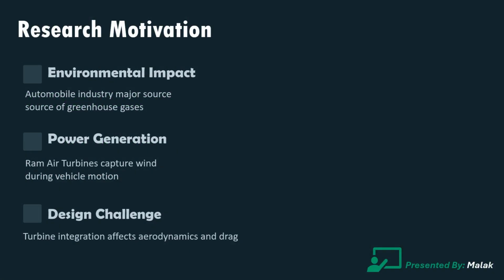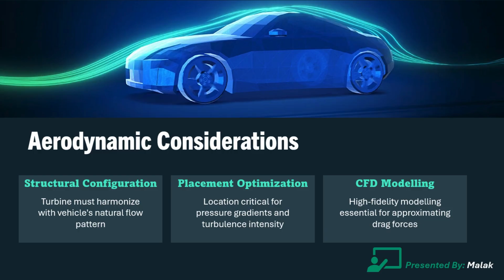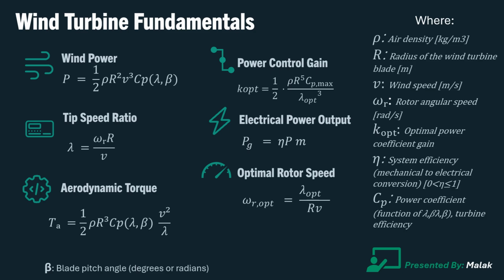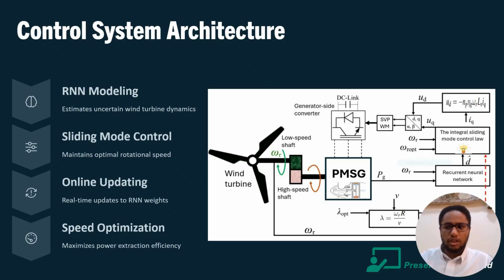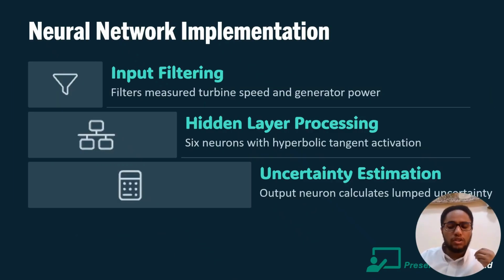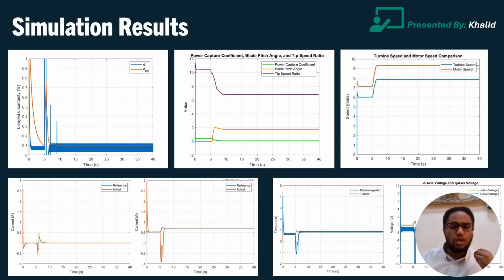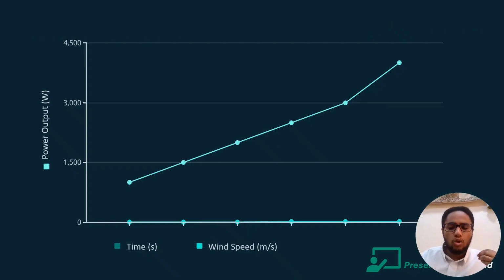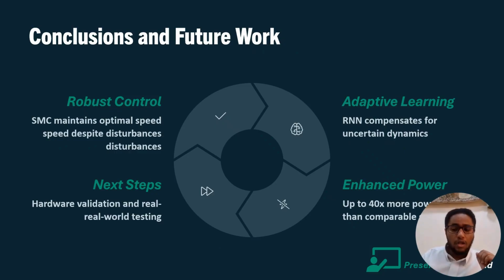ICECET 2025 Presentation Video ( Online )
This presentation, titled “Sliding Mode Control and RNN-Based Power Optimisation for Small Wind Turbines in EVs,” showcases our research on integrating Sliding Mode Control (SMC) with Recurrent Neural Networks (RNN) to enhance power generation efficiency in small wind turbines designed for electric vehicles (EVs).

Our work introduces a hybrid intelligent control approach that combines the robustness of SMC with the adaptability of RNNs to achieve real-time power optimization under varying wind and driving conditions — contributing to the development of more sustainable EV systems.

🌍 Conference: ICECET 2025
📅 Mode: Online Presentation

🔬 Authors:
Khalid Al Fuwail & Malak Gherbi & Md Shaffihullah & Atif AlZahrani
all from King Fahd University of Petroleum and Minerals (KFUPM), Saudi Arabia